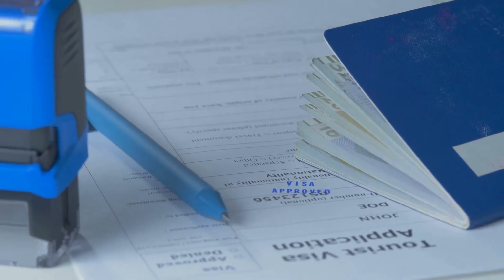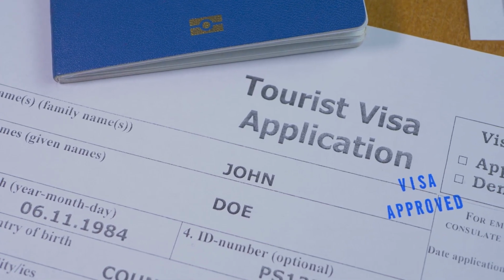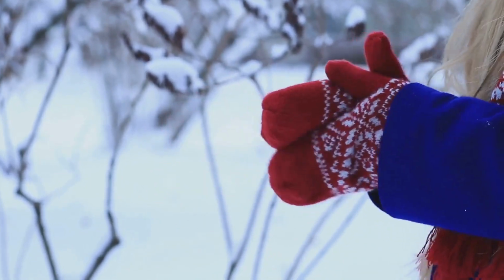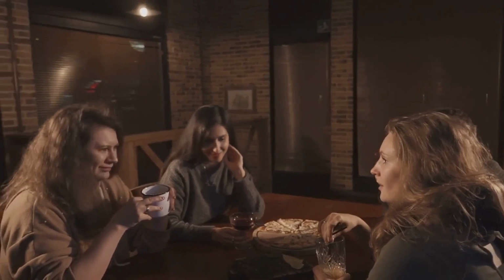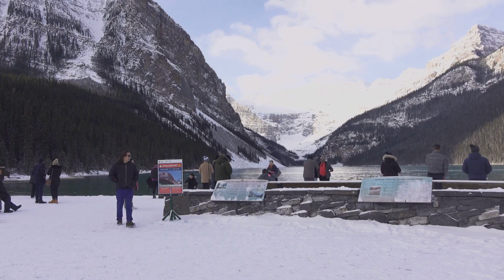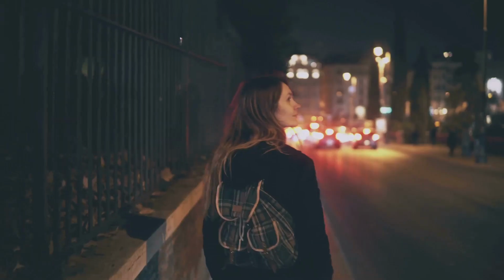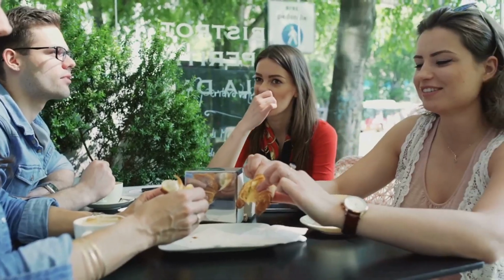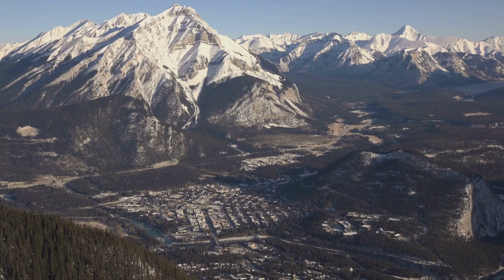First Time in Canada? Watch This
Canada Bound? Watch This First! Essential Travel Tips Revealed. Planning a trip to Canada? Don't miss out on these essential travel tips! In this video, we cover everything you need to know to make your journey smooth and enjoyable. From visa requirements to packing advice and must-see attractions, we've got you covered. Whether it's your first time visiting or you're a seasoned traveler, our insider tips will help you make the most of your Canadian adventure. Watch now to get the ultimate guide on traveling to Canada!